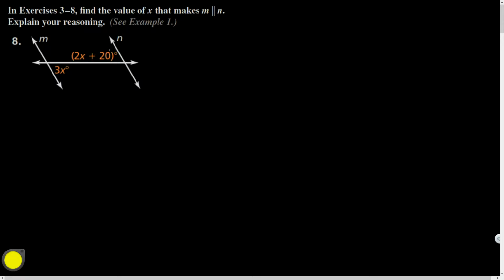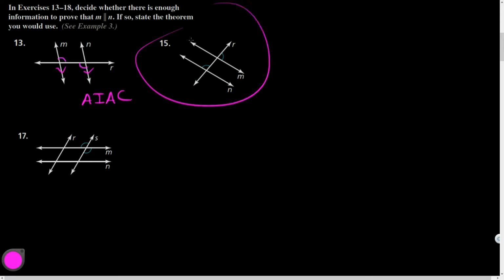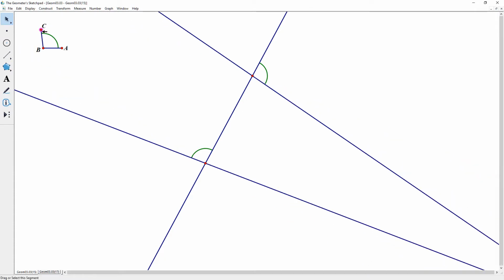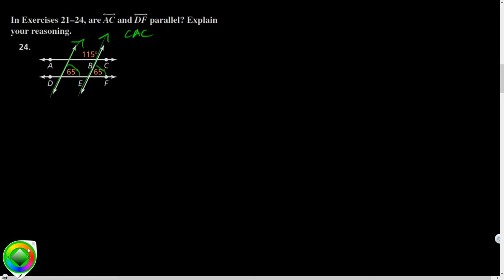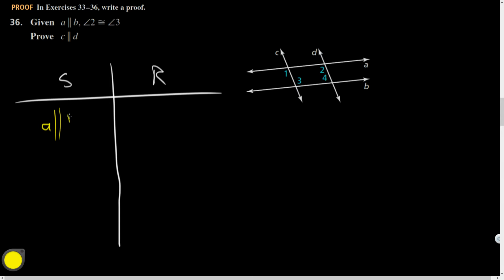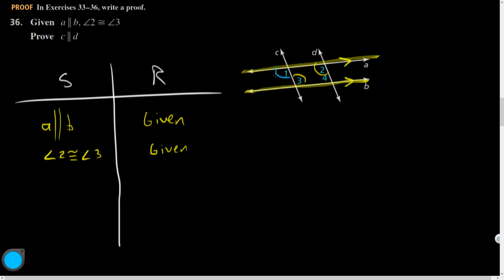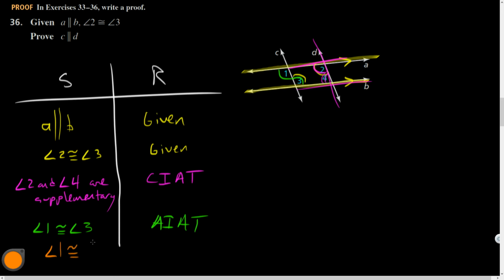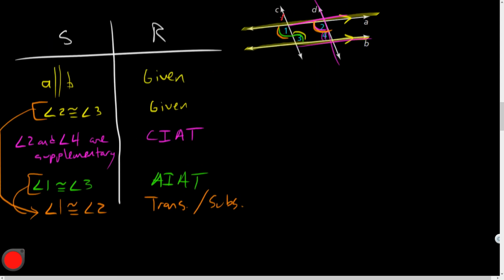Geo 03.03 HQ:142(8,13,15,17,24,36)